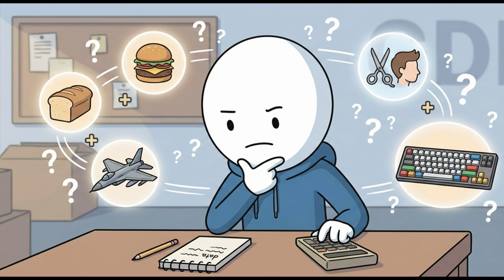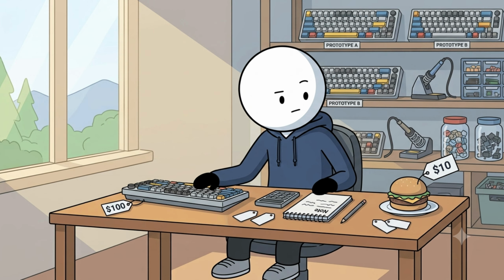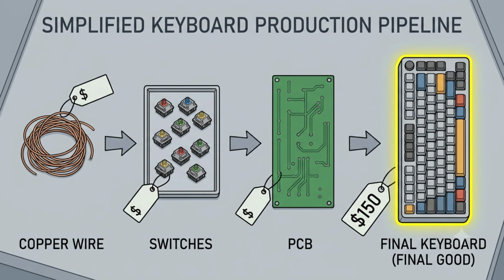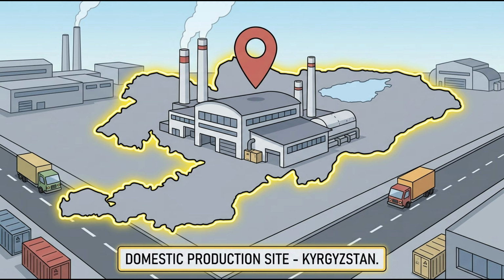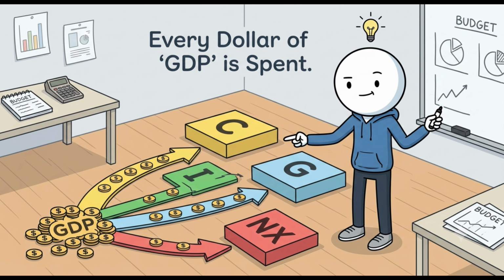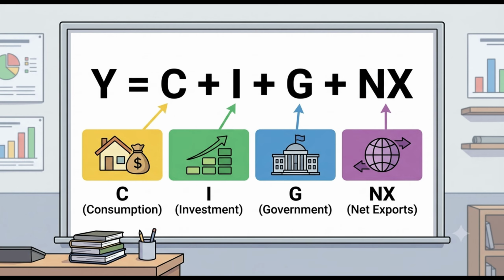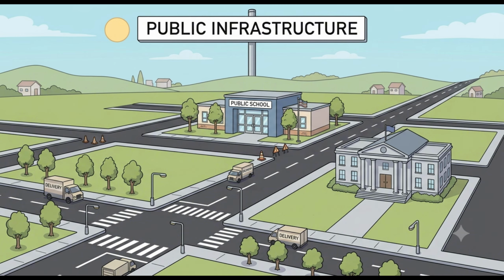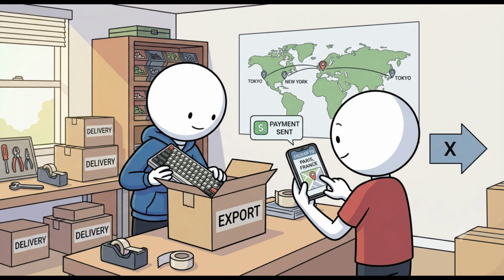What is GDP? Measuring the Nation's Output (Lesson 7.1)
An essential introduction to Macroeconomics. Learn the official definition of Gross Domestic Product (GDP) and explore its four major components: Consumption, Investment, Government Purchases, and Net Exports. We also discuss how economists use Real GDP as a "truth serum" to strip away inflation and measure a nation's true economic productivity.

Happy birthday.